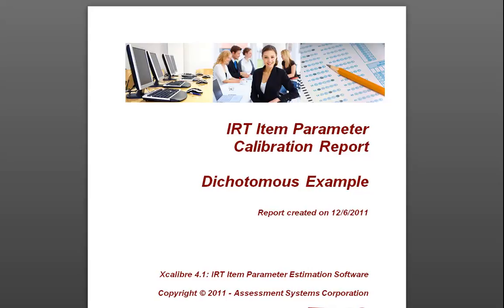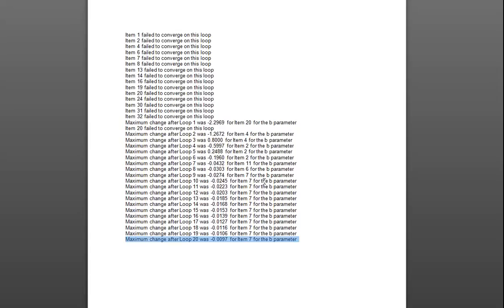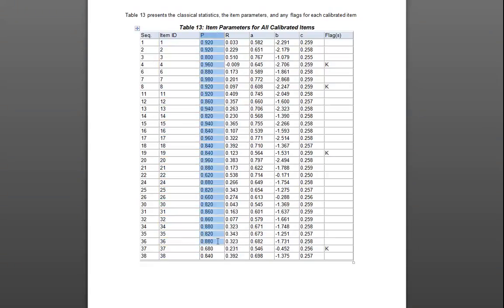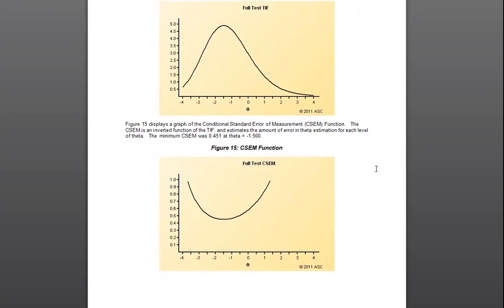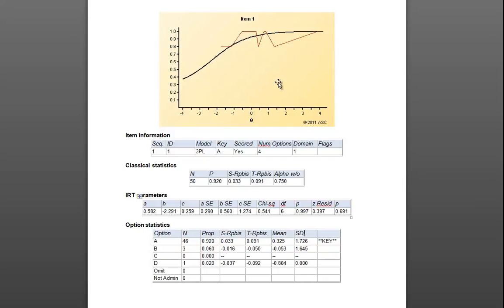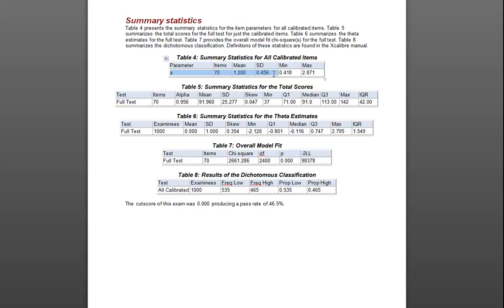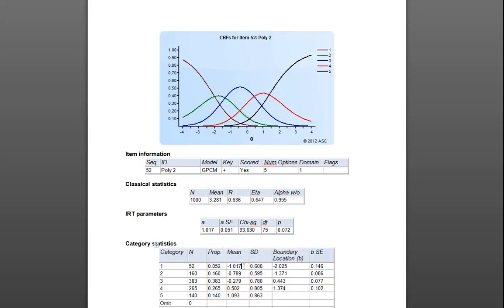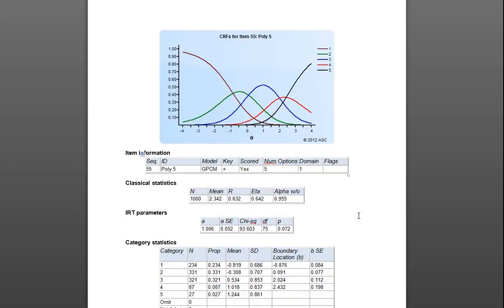Interpreting Item Response Theory Analysis with Xcalibre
This tutorial video provides instruction on how to interpret output produced by the software program Xcalibre from Assessment Systems Corporation.  Xcalibre is the most user-friendly system available for item response theory analysis.  To purchase, or to download the free version, please